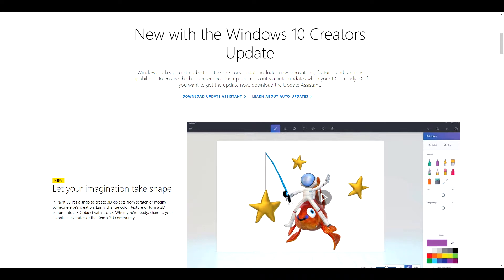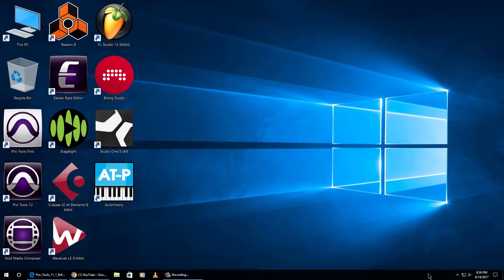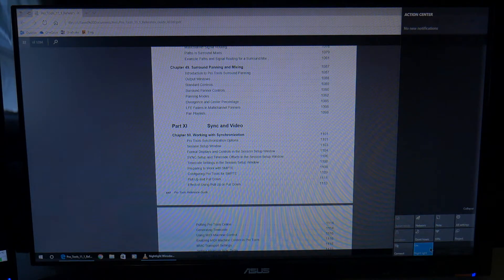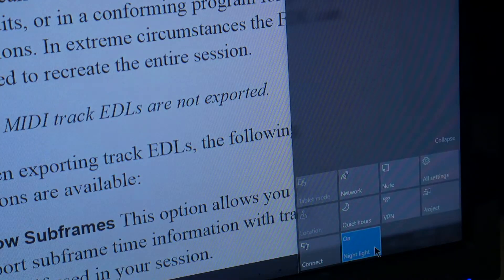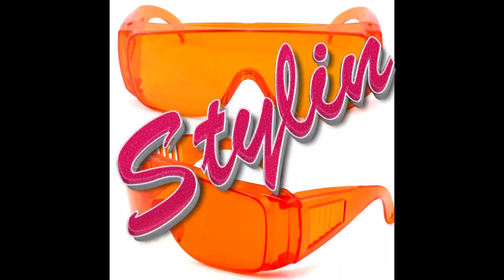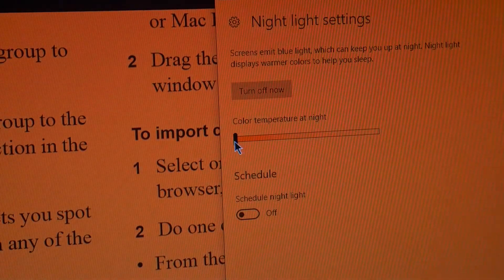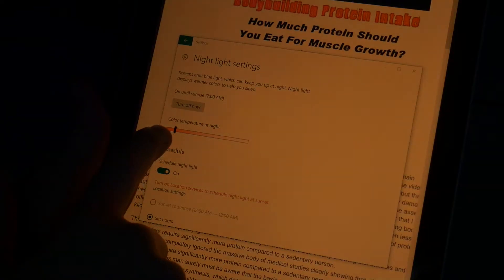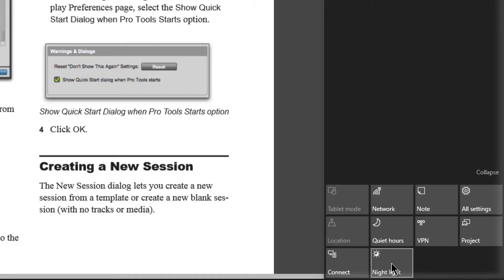WINDOWS 10 CREATORS UPDATE | NIGHT LIGHT (NEW FEATURE)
Check out the night light feature in the Windows 10 Creators update! Pretty awesome! Save your eyes late at night, and block the blue light coming from your screen that keeps you awake.

Action Center - Night Light

Go to Settings to adjust the amount of the warming effect.